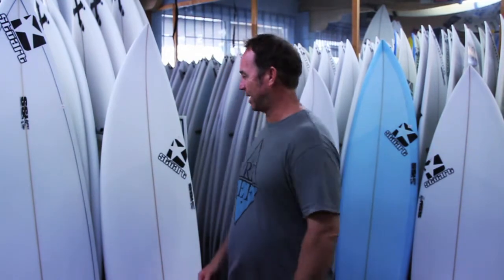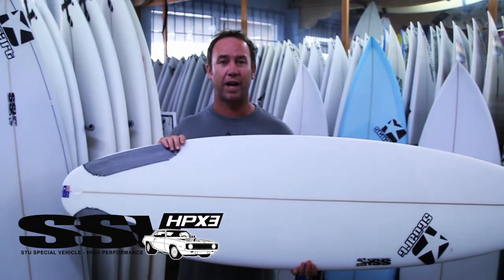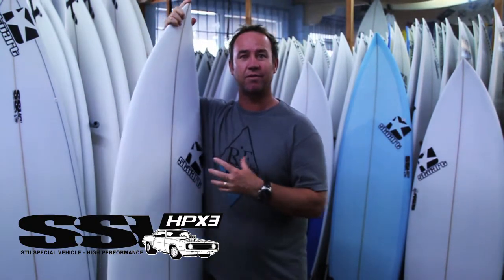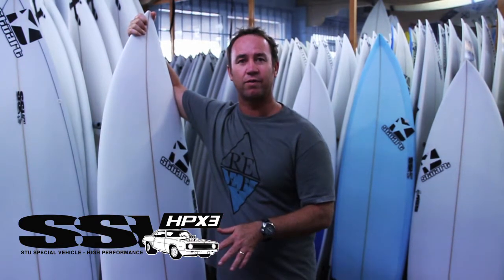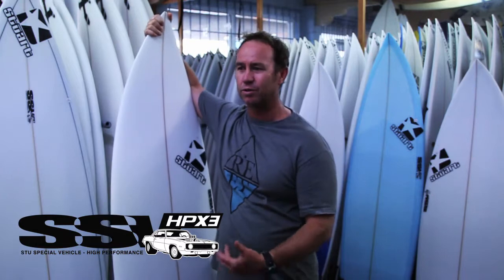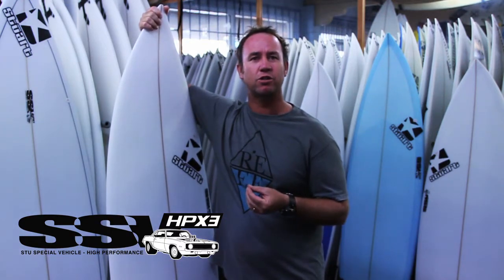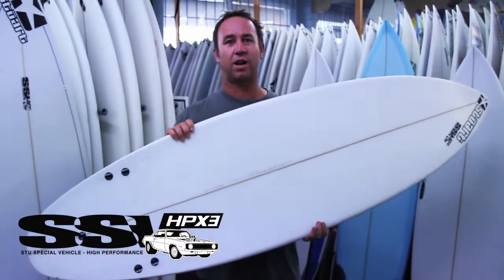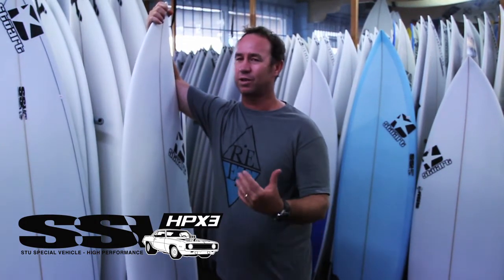Stuart Surfboards "HPX-3 Demo"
Stu describes what the "HPX-3" model surfboard has to offer surfers.